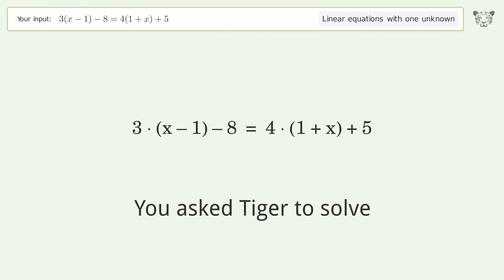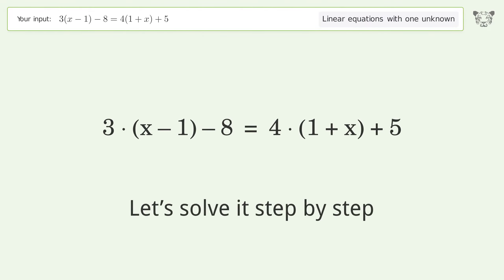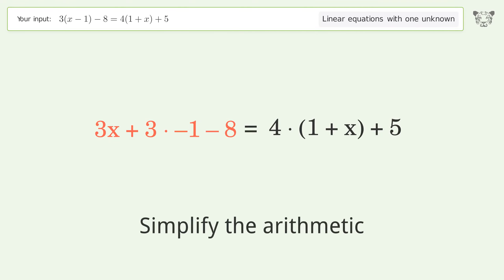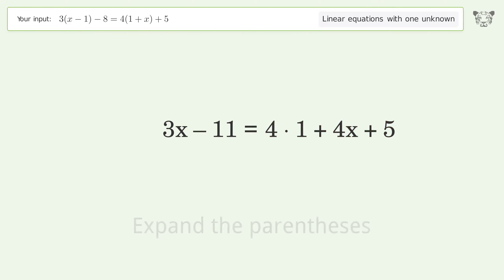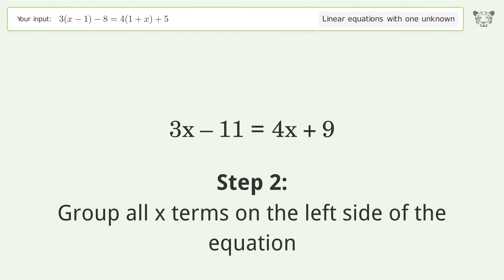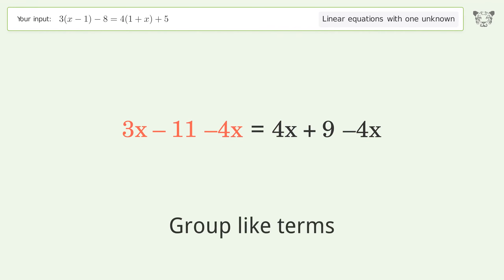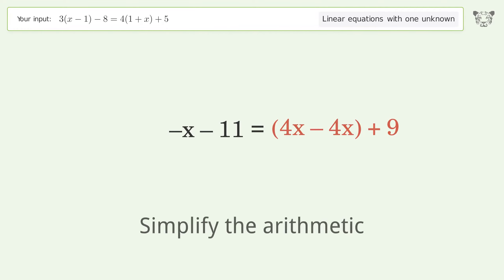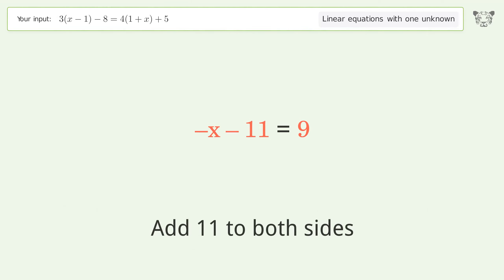Linear equation with one unknown: Solve 3(x-1)-8=4(1+x)+5 step-by-step solution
Solving 3(x-1)-8=4(1+x)+5 using the linear equation with one unknown solver

for a step-by-step and more tips and tricks for dealing with linear equations with one unknown.